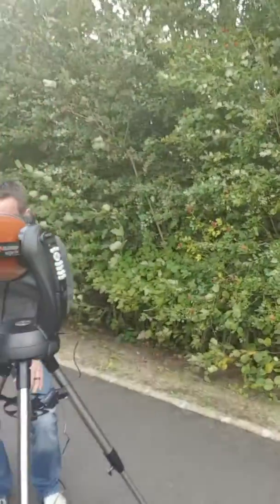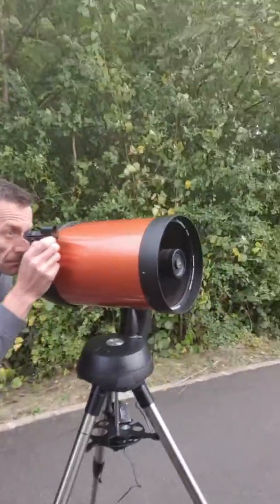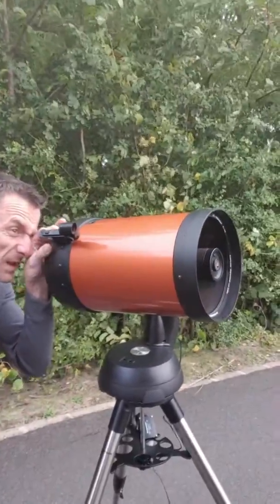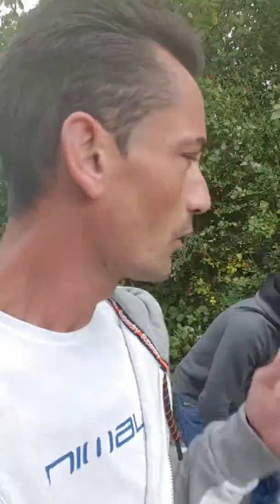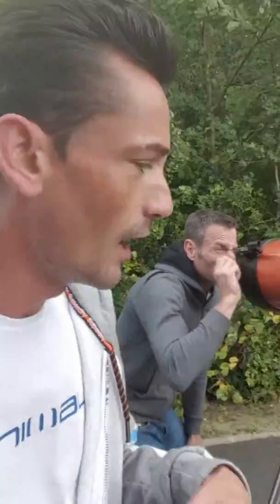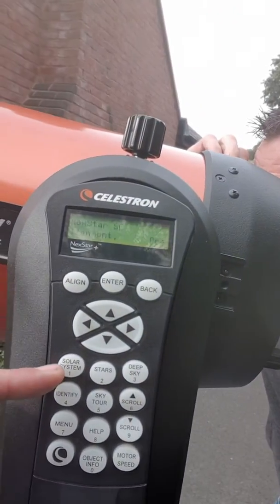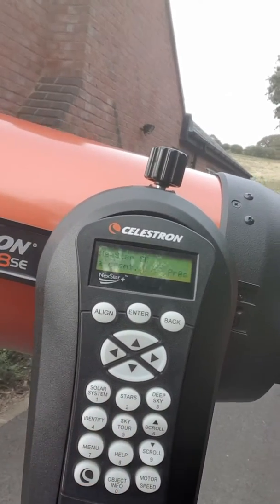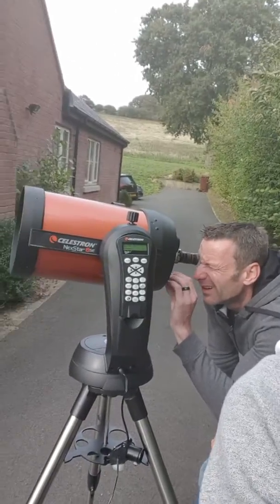Celestron 8 SE telescope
Testing out my new Celestron 8SE telescope